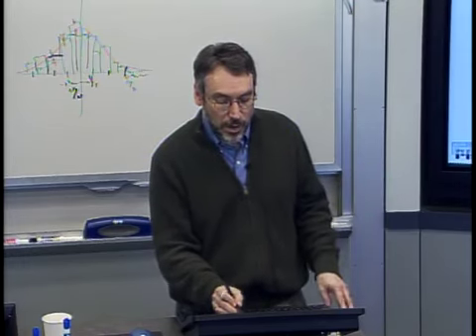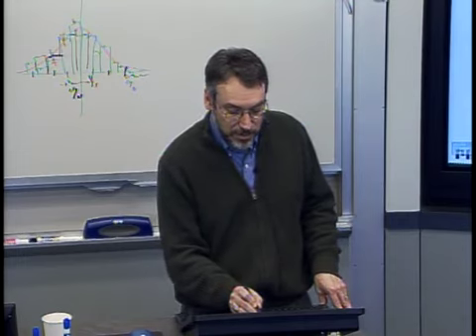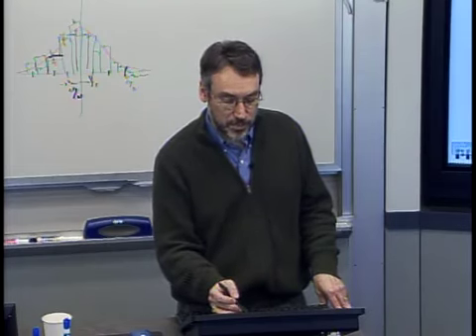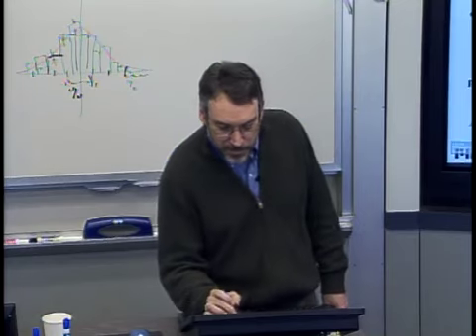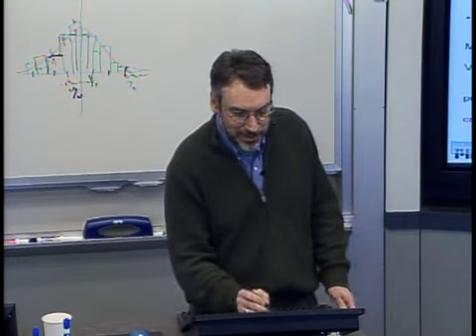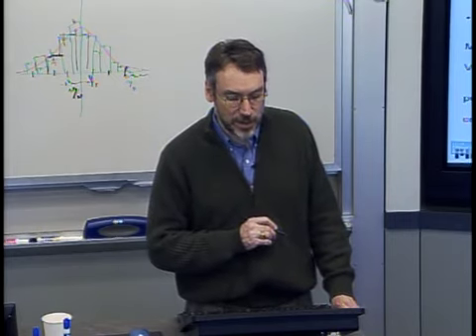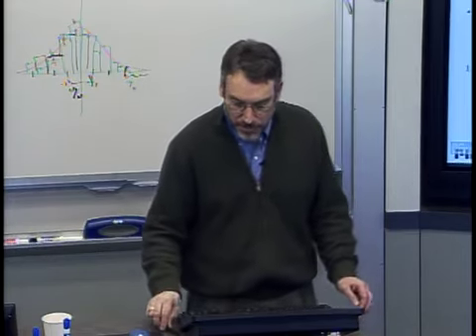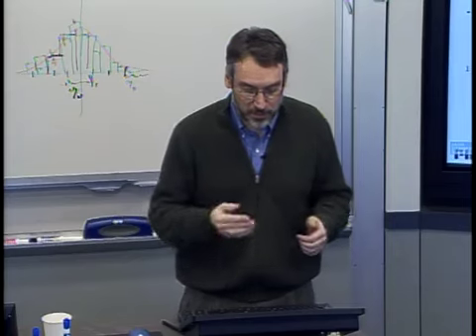Control of Manufacturing Processes - MIT - Lec 05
05: Probability Models, Parameter Estimation, and Sampling

Topics covered: Probability models, parameter estimation, and sampling

Note: The slides used in this lecture can be found at the Lecture Slides tab